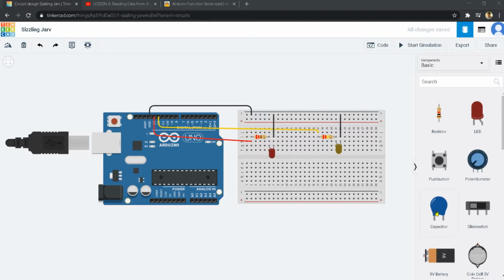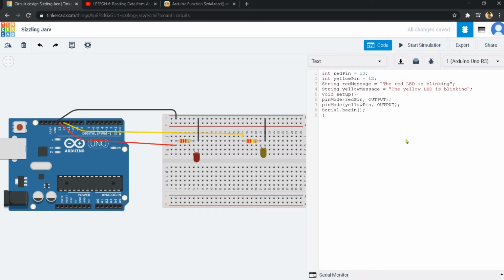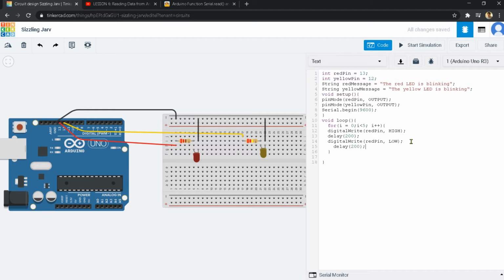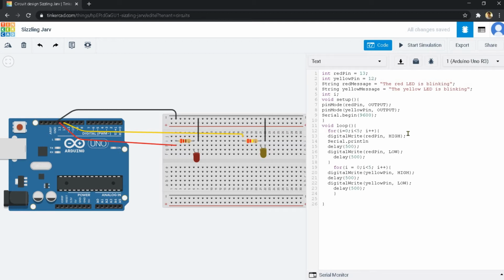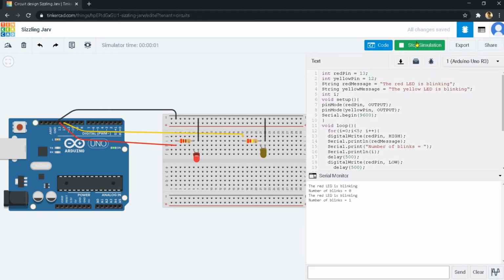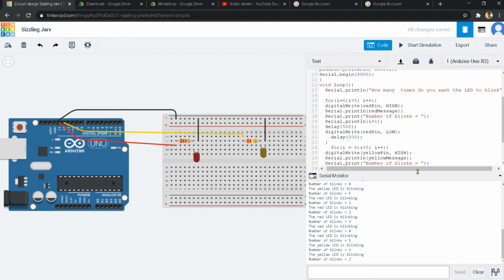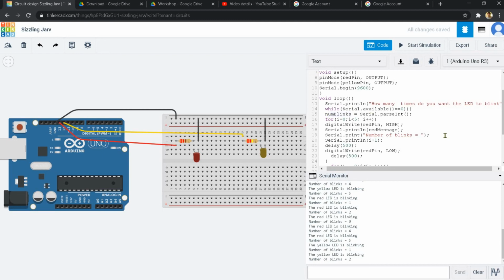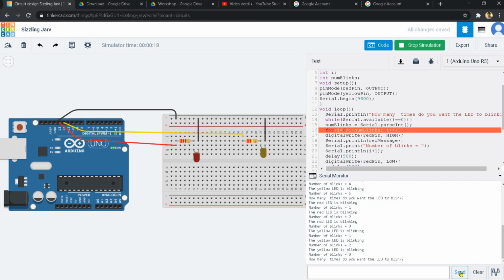Online Arduino Workshop-Video 5